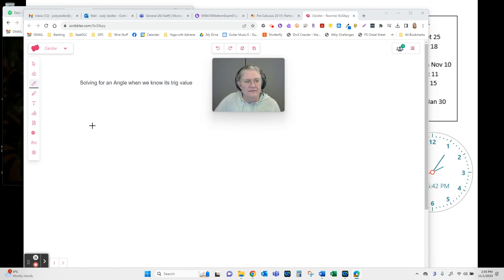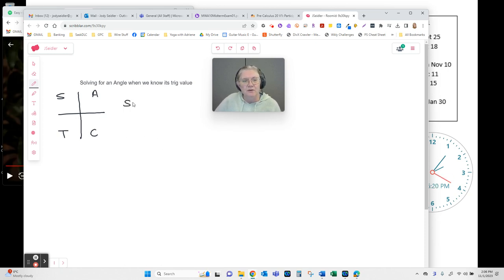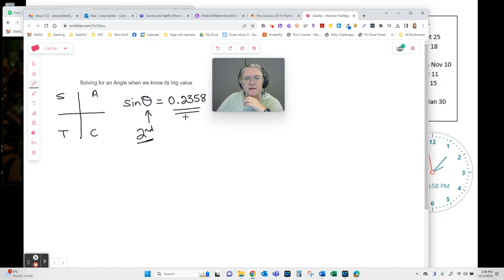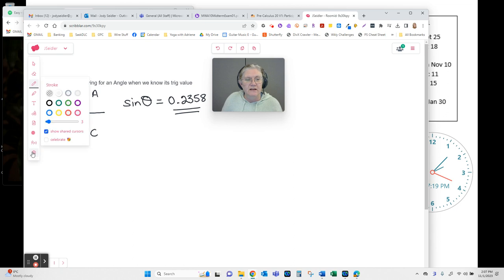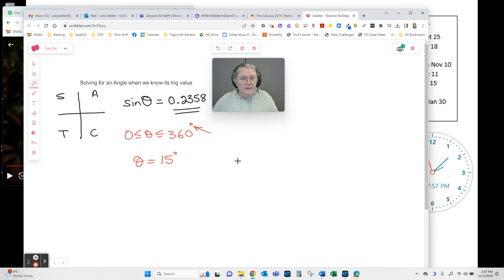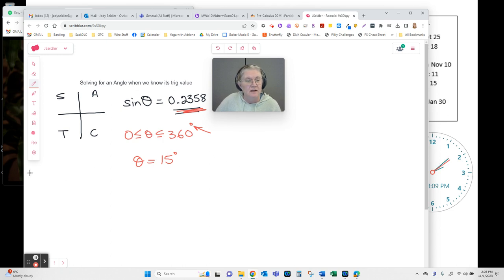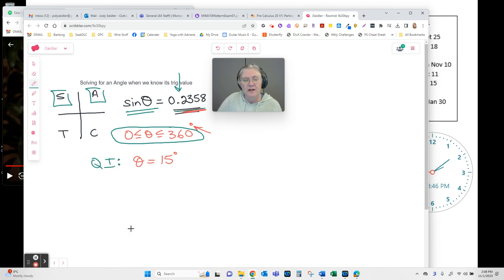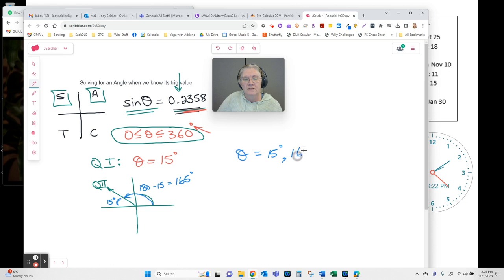PC20 ML2A help with 6a